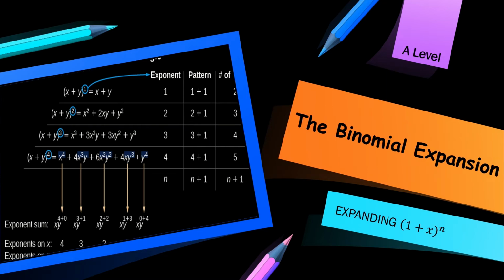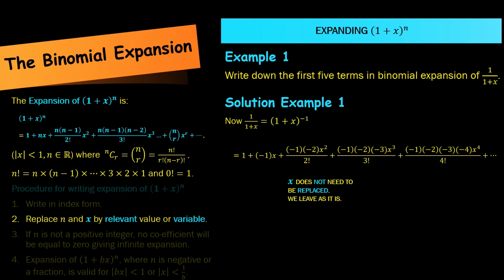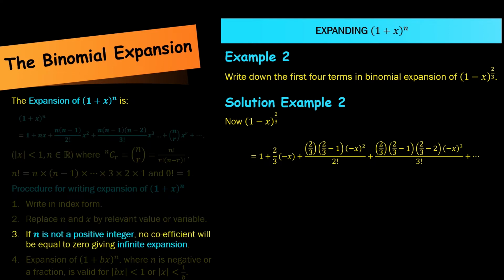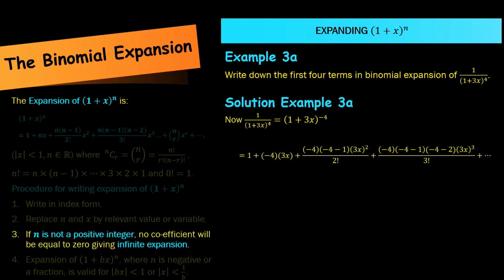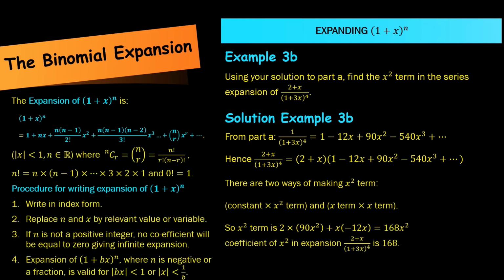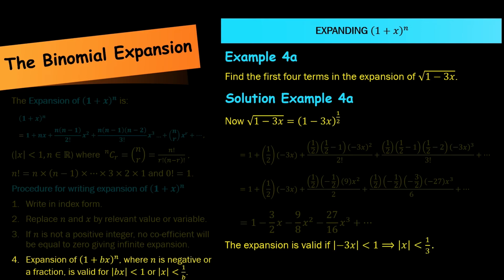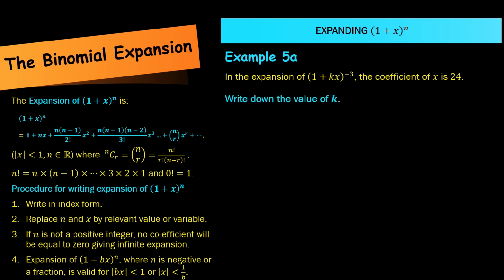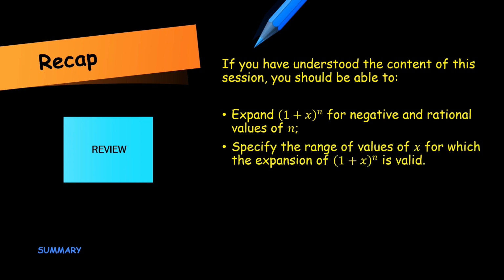Expanding (1+x)^n | Pure Maths 2 | Maths A Level & AS Level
The objectives for this session are to:
* Expand (1+x)^n for negative and rational values of n.
* Specify the range of values of x for which the expansion of (1+x)^n is valid.

Timecodes
0:00 - Intro
0:07 - Objectives
0:25 - The Binomial expansion of (1+x)^n for a natural number n.
1:10 - The expansion of (1+x)^n when n is not a natural number.
1:55 - Procedure for expanding (1+x)^n and finding region of validity.
2:39 - Example 1 (expanding (1+x)^(-1) and finding range of validity)
2:51 - Solution Example 1
5:28 - Example 2 (expanding (1+x)^(2/3) and finding range of validity)
5:49 - Solution Example 2
8:44 - Example 3
9:13 - Solution Example 3a (write down the first four terms, in ascending powers of x, of the binomial expansion of (1+3x)^(-4))
12:05 - Solution Example 3b (find the x^2 term in the series expansion of (2+x)(1+3x)^(-4))
14:04 - Solution Example 3c (find range of validity)
14:35 - Example 4
14:51 - Solution Example 4a (write down the first four terms, in ascending powers of x, of the binomial expansion of (1-3x)^(1/2))
17:35 - Solution Example 4b (find an approximation to root 22 using expansion by substituting x=0.04)
20:28 - Example 5
20:53 - Solution Example 5a
23:01 - Solution Example 5b
24:01 - Recap and Conclusion